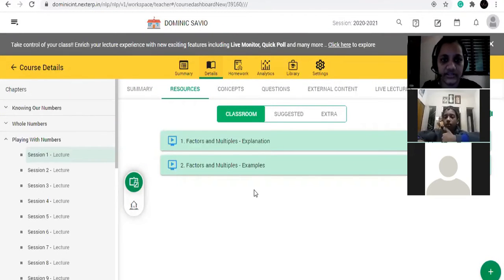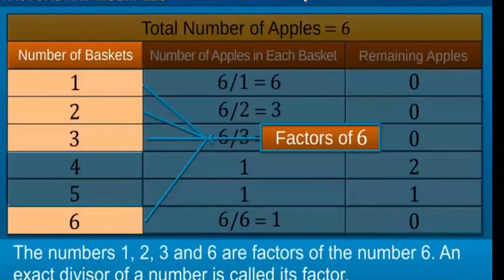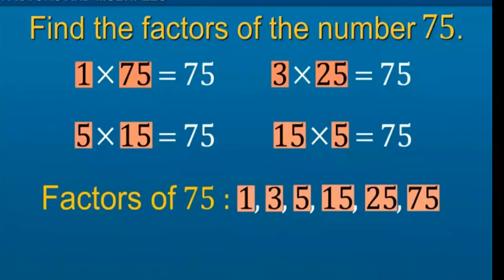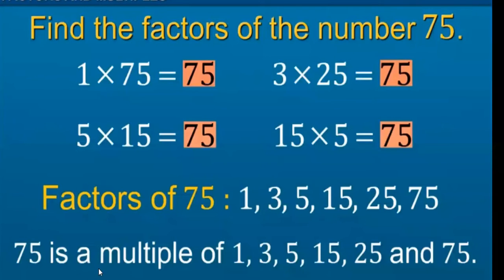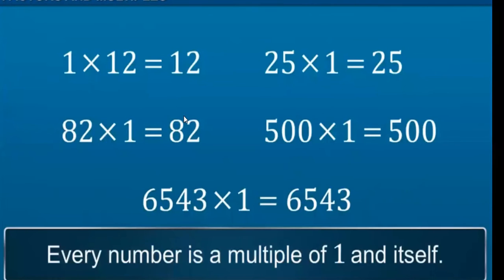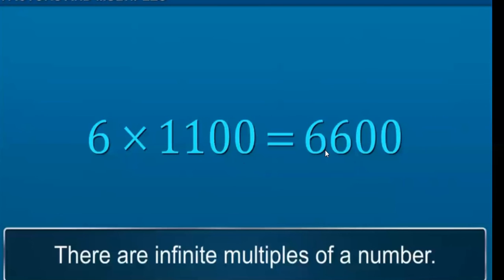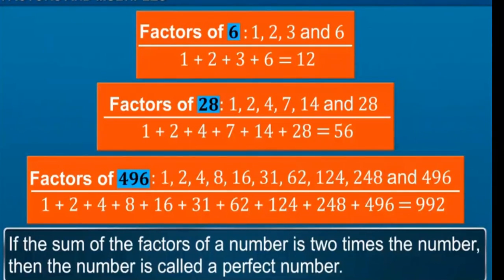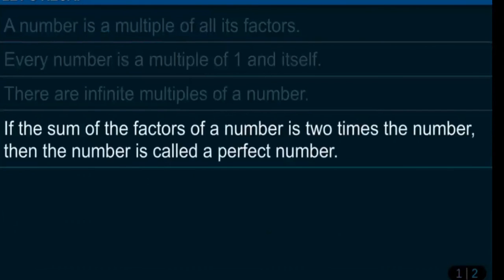CLASS-6, MATHS , CHAPTER : PLAYING WITH NUMBERS